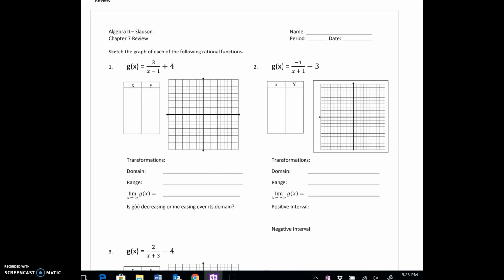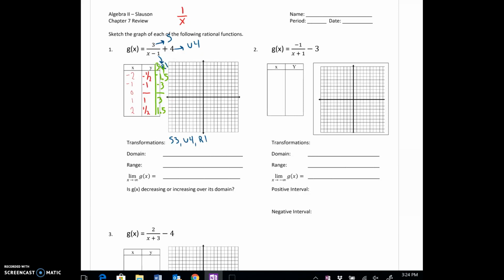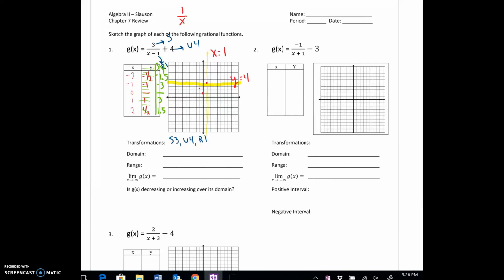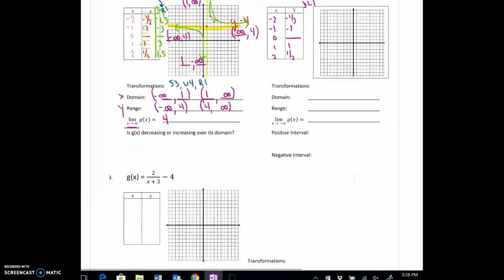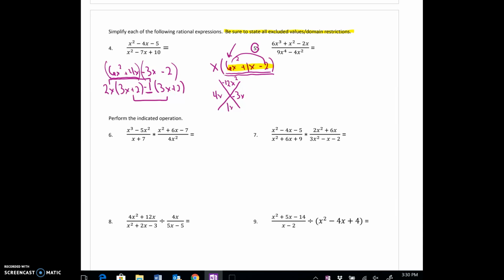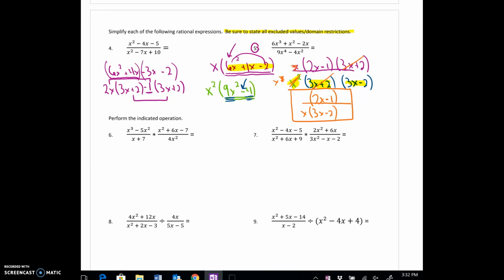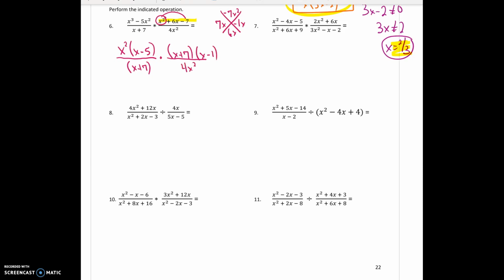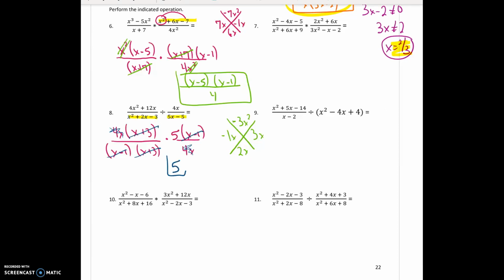Chapter 7 (graphing, simplify, multiply, divide)